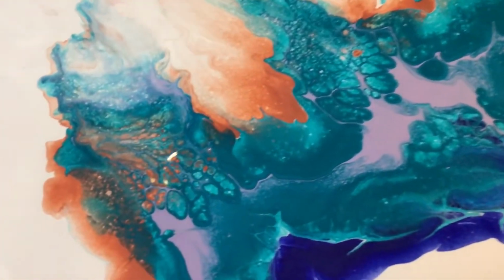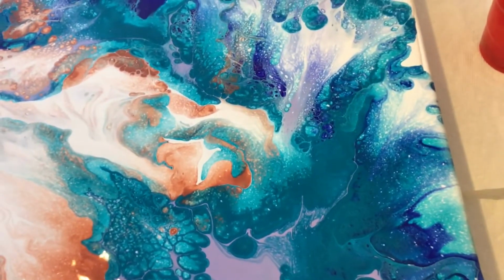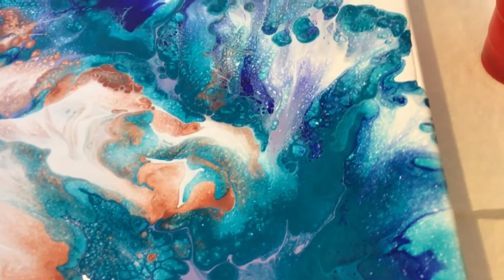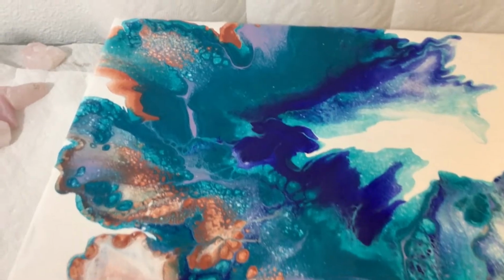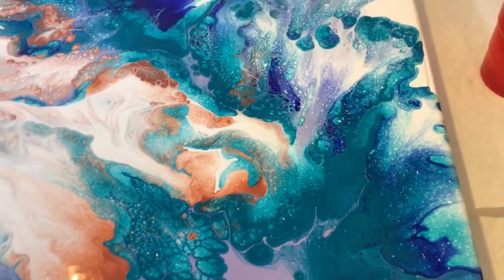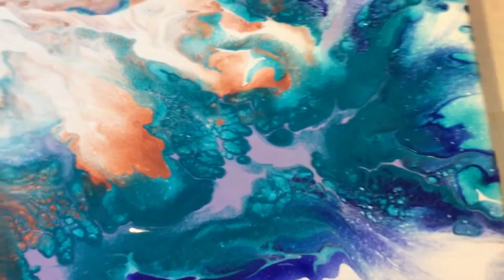DUTCH POUR - MOVING PAINT WITH BLOW DRYER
Finally! Colors are showing up and paint is moving. The struggle is real! I’ve been working on this style of fluid art for what seems like a long time!

Big shout-out to @tammyandersonart  who said hold the blow dryer upside down for more control, go slow and thin out your paints. I am feeling so much better about this style!

Simply go to CreatorMix.com and sign up for free! I picked todays tracks from the mellow section.

You can also go to @CreatorMix To Check out their music on YouTube.

My apologies - I set my iPad up with the camera on the downside and didn’t realize it until I played it back and noticed my shoulder upstaging my work. 🧐

I am posting in spite of it because I am happy with the results.

Peace! 🌻